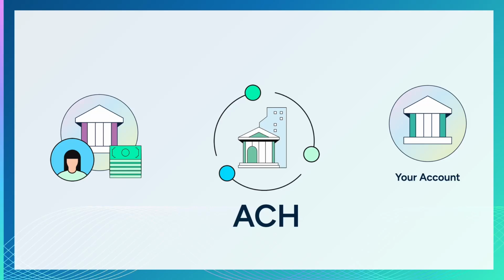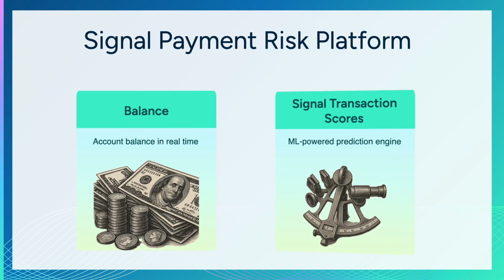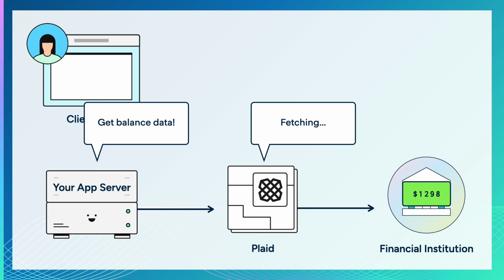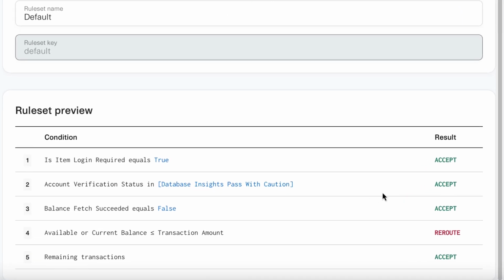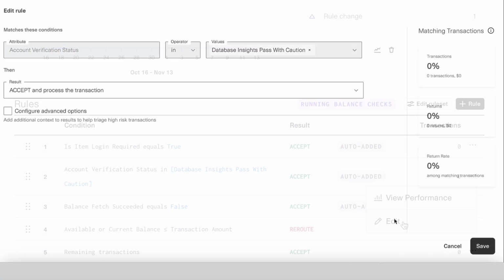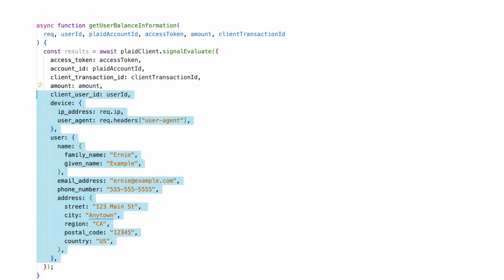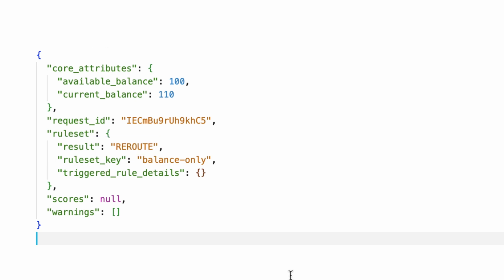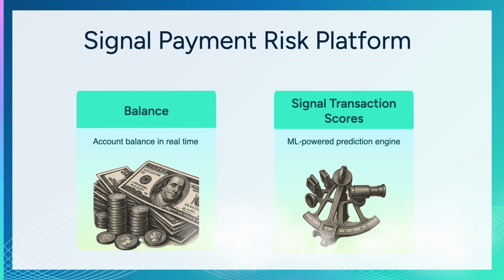Plaid Balance in 3 Minutes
Plaid Balance, part of the Signal Payment Risk Platform, allows you to check an account's current and available balance in real-time, helping you reduce the risk of returns due to insufficient funds in your ACH debit transactions. Let's find out how it works in this video!